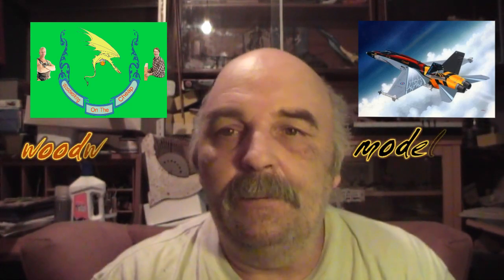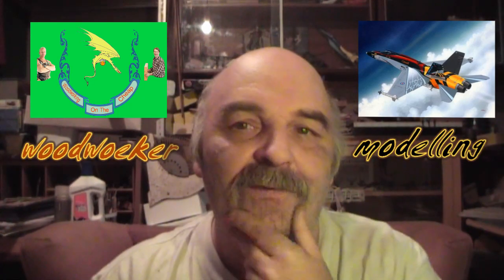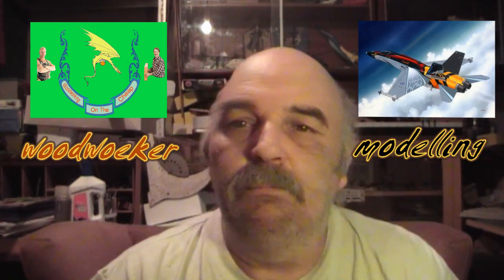pain pain pain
woodworkonthecheap's shared video file.